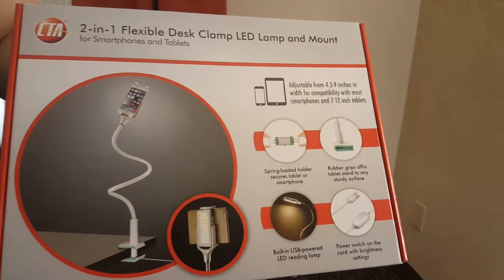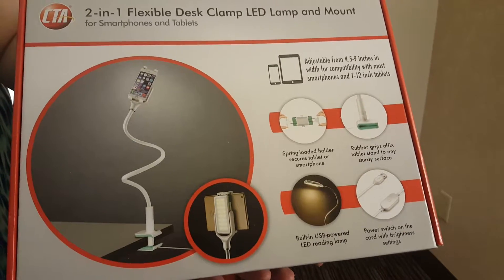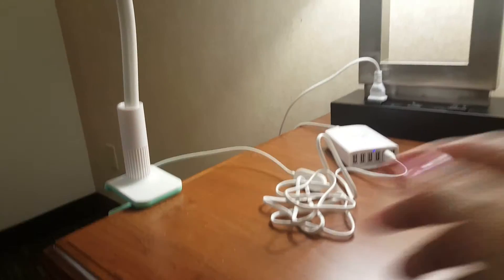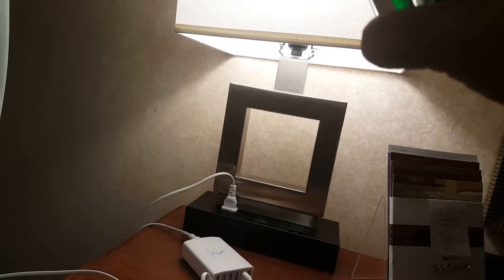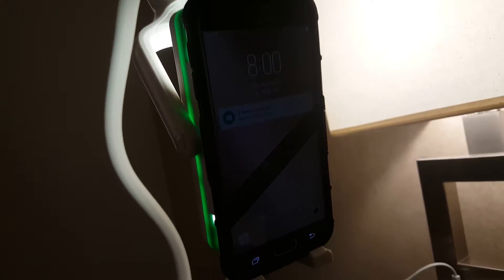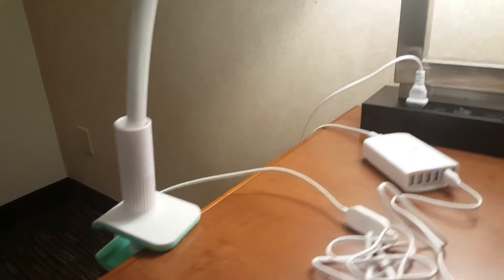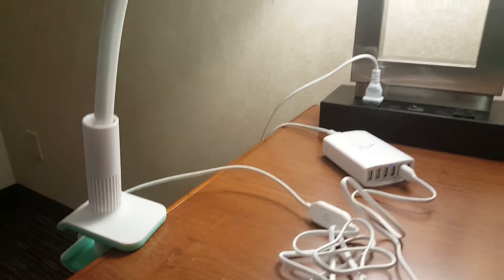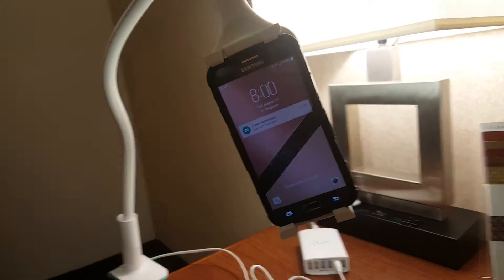2-in-1 Flexible Desk Clamp LED Lamp & Mount by CTA Digital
This is a 2-in-1 Flexible Desk Clamp LED Lamp & Mount (PAD-FDC)
by CTA Digital. It can be purchased on Amazon (aff link)

I will be happy to follow up on my experience with this product.  I do receive products from companies as samples or at a discounted price for consideration and/or review purposes. I only accept products that I can use personally.  I refuse to review or endorse products that I have not or will not personally try.

My opinion is my opinion and is not based on the discount provided by the company. My opinions are based on my experiences with the product. I am also a consumer and appreciate reading and giving honest feedback about products.